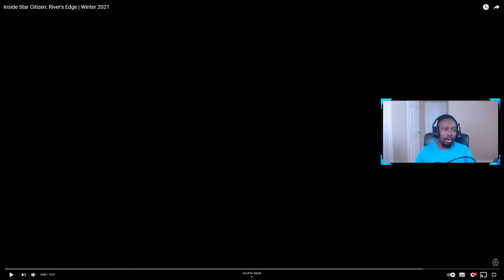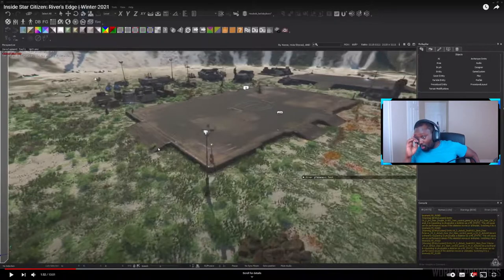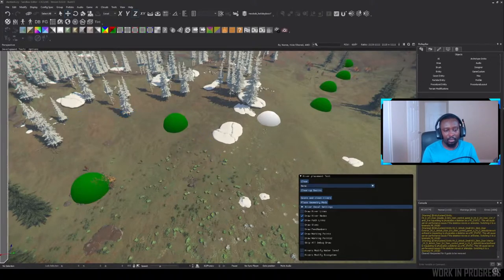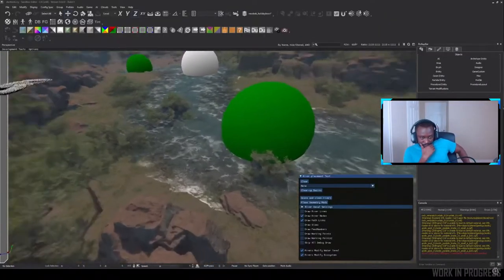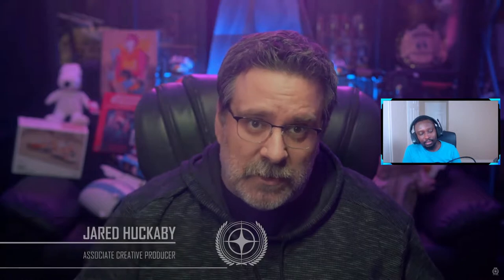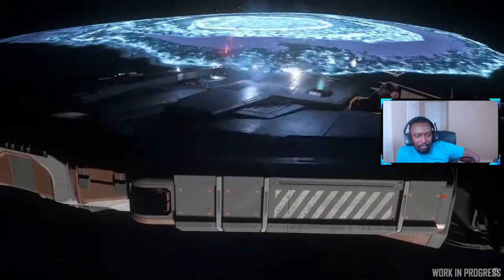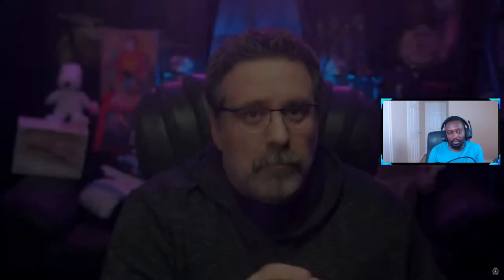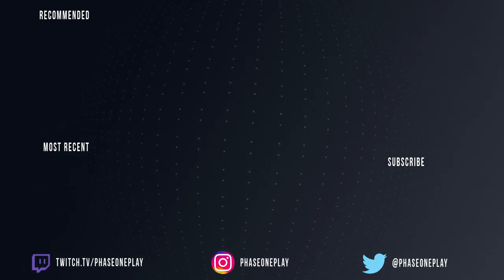Reviewing Inside Star Citizen: River's Edge